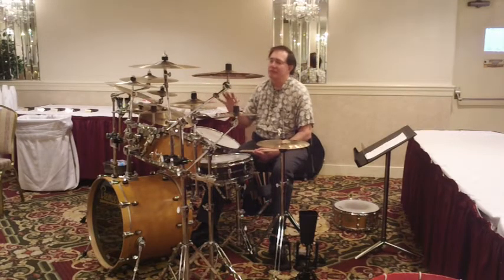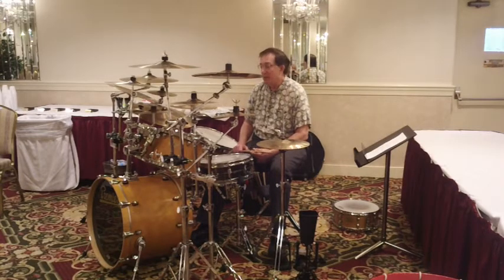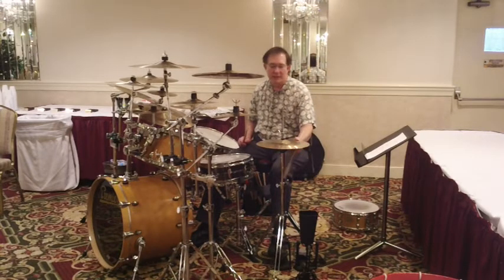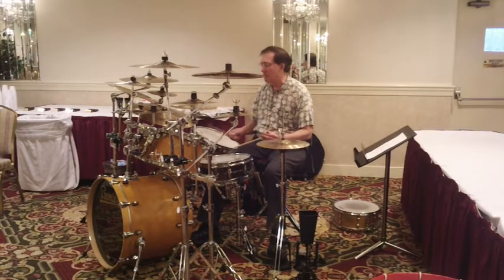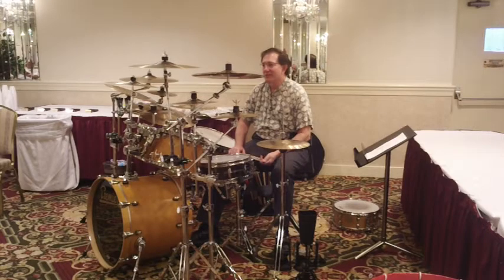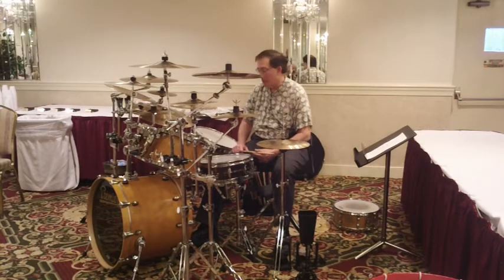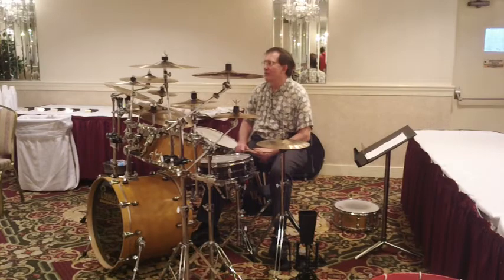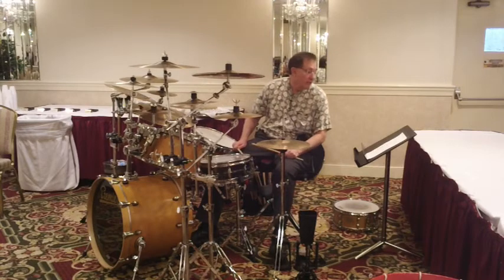John Rozum's Clinic the 2013 USARD Convention